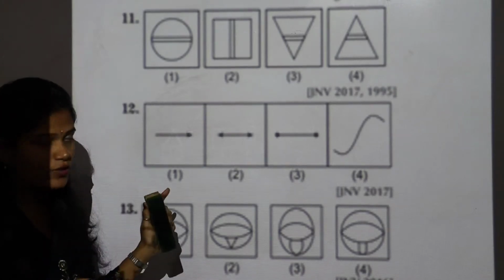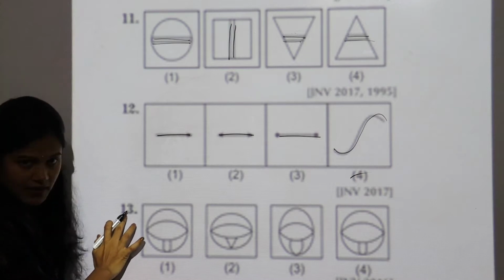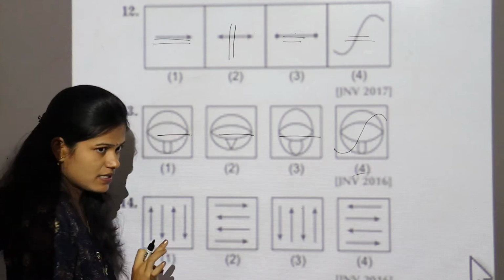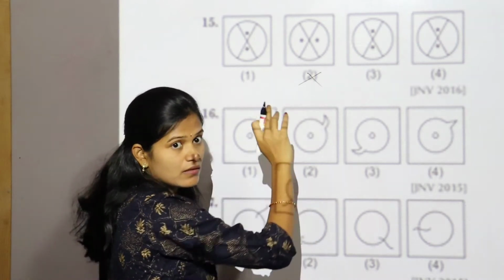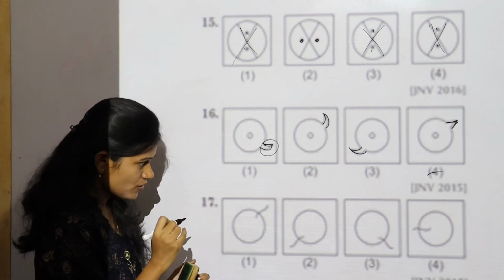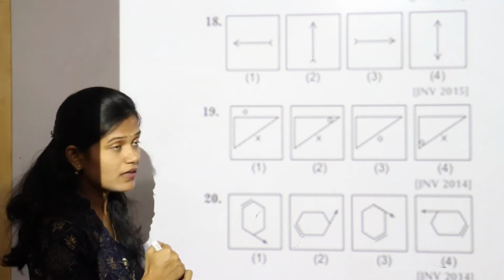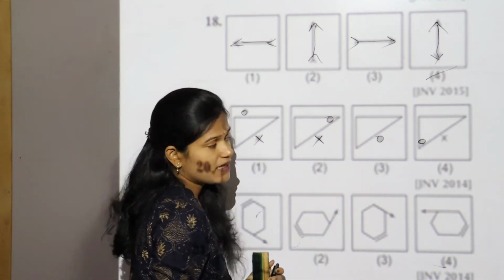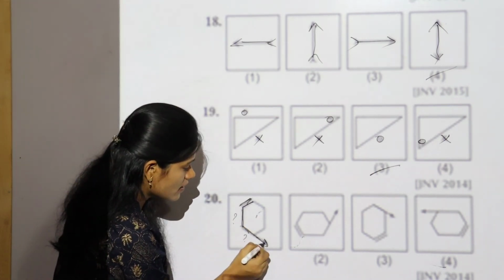Mental Ability Part-1/ Odd-Man Out / ( 11-20) Questions/JNV Entrance exam / 2022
mentalability # oddmanout